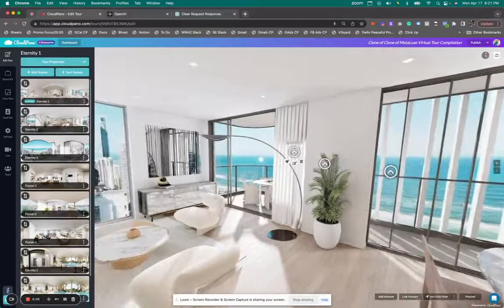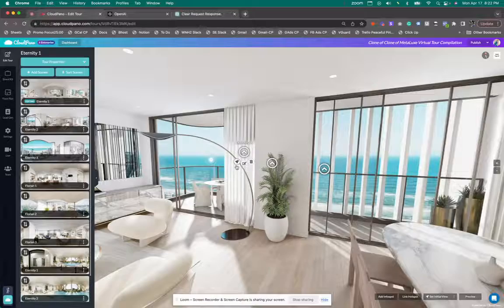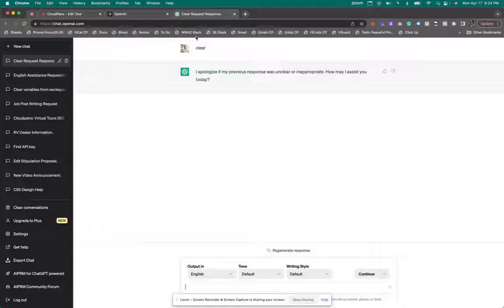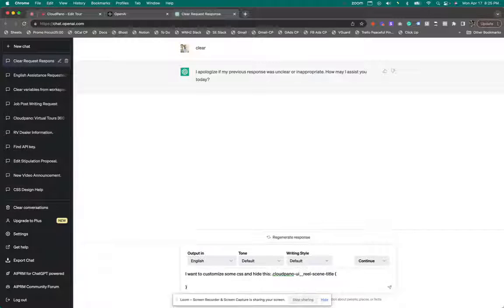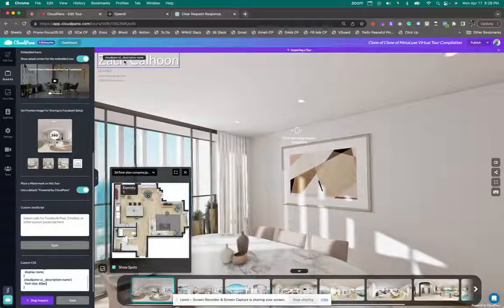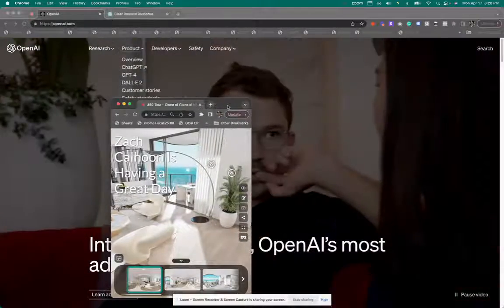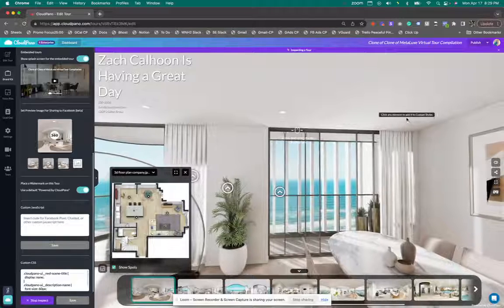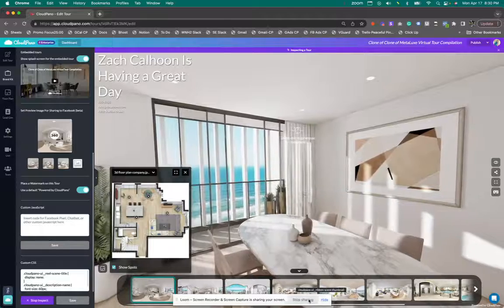How To Customize Virtual Tours With Ai and Create Custom CSS With ChatGPT On CloudPano